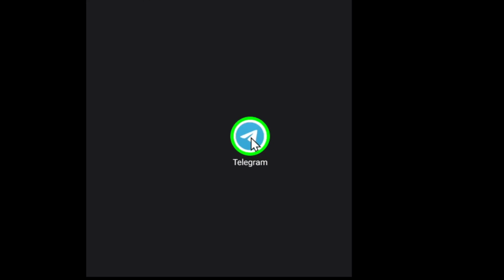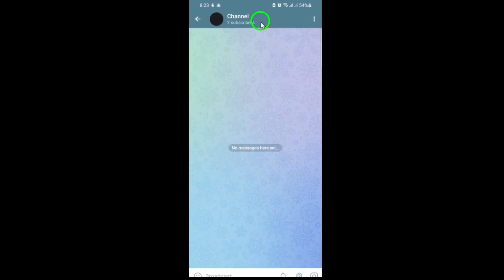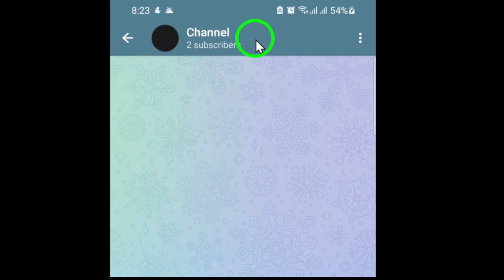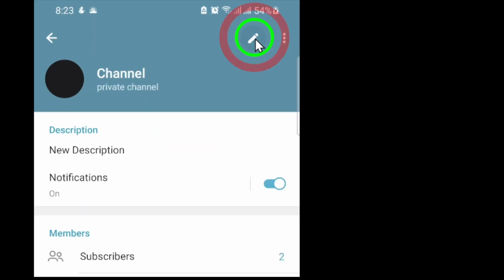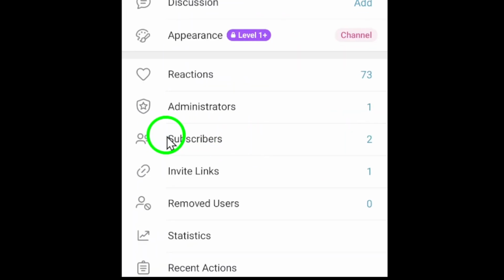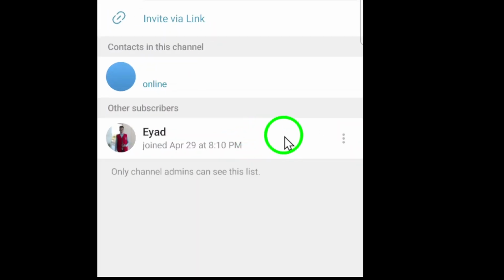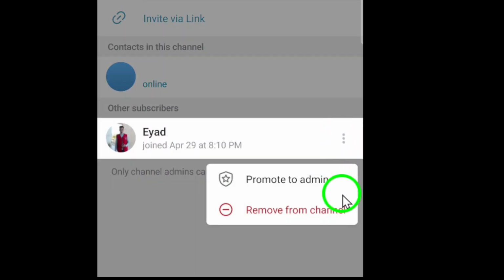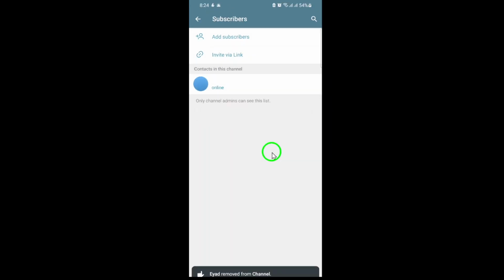How to Remove A Contact From Telegram Channel (Updated)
Learn how to remove a contact from your Telegram channel with this updated step-by-step guide. Keeping your channel organized is easy—just follow these simple instructions to quickly remove unwanted subscribers and maintain control over your Telegram community.

1. Open the Telegram app

2. Open your channel

3. Tap on the name at the top

5. Tap three dots next to the contact

6. Select Remove from channel

Chapters:
00:00 Intro
00:12 Soultion
01:05 Outro